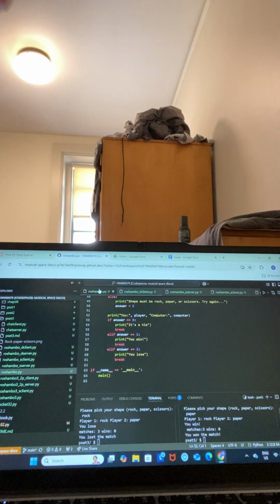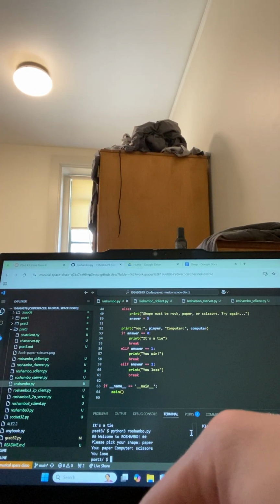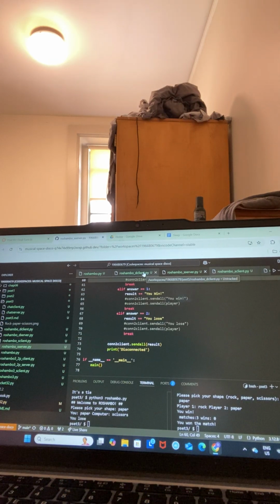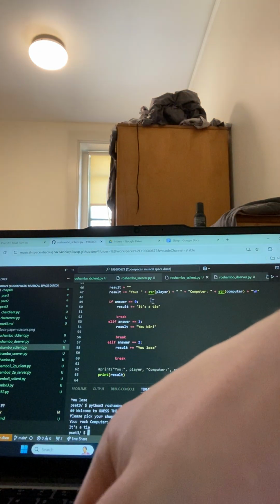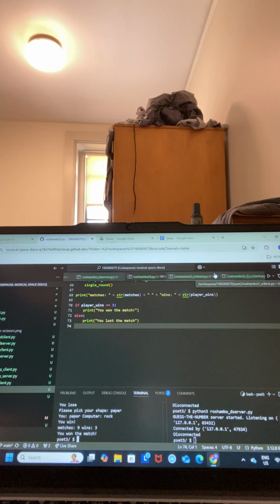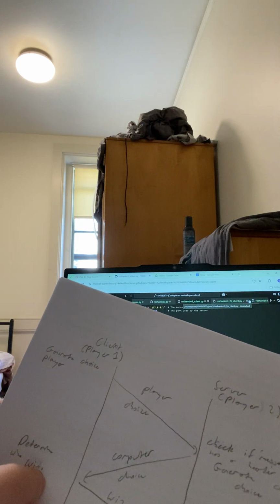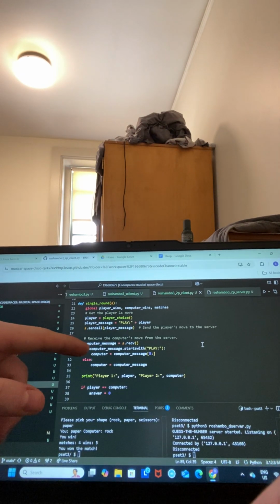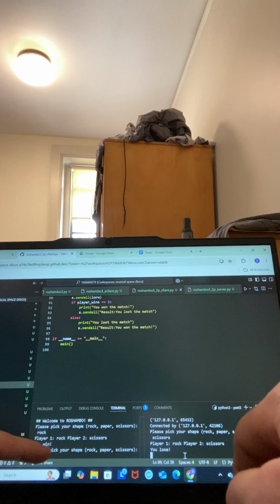March 10, 2025